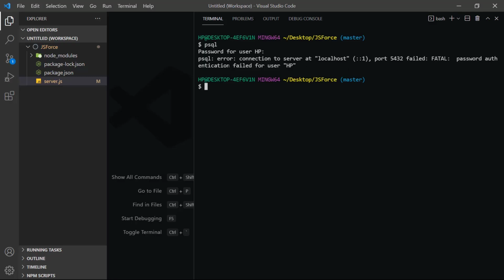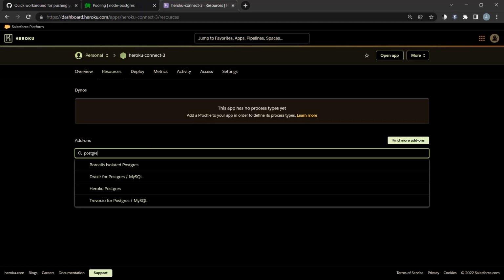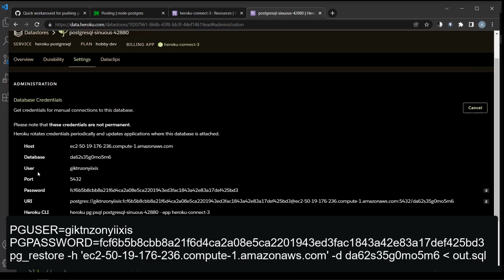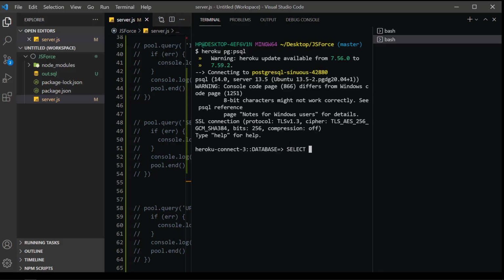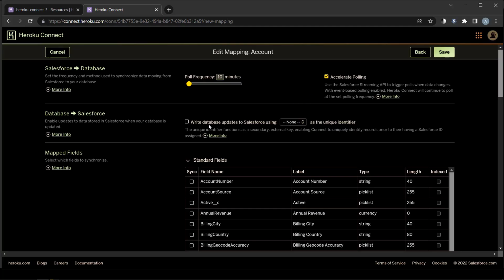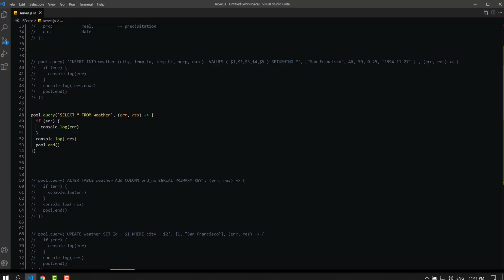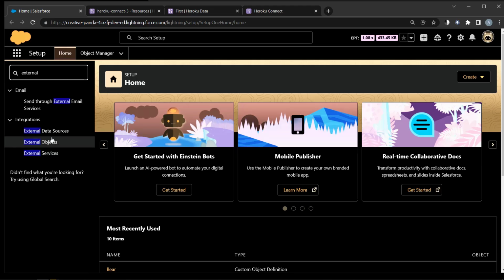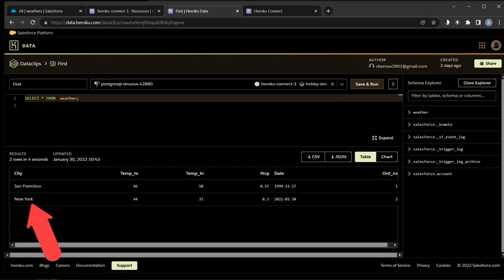Salesforce Interview Questions - Heroku Connect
If you have never worked with PostgreSQL and  Heroku Connect before, but you have  a task to connect Salesforce and Heroku  today ASAP - this reminder is for you. With couple of workaround for Windows users.